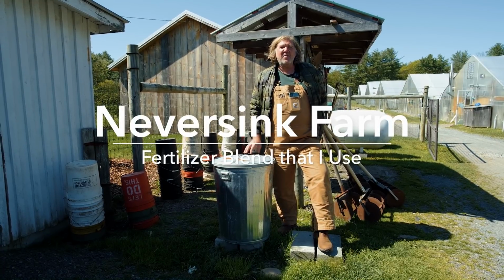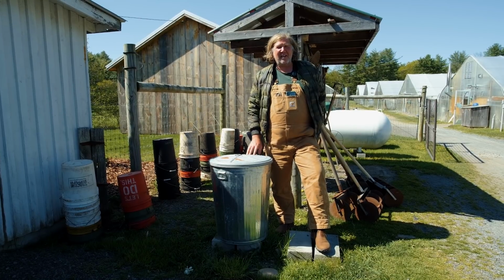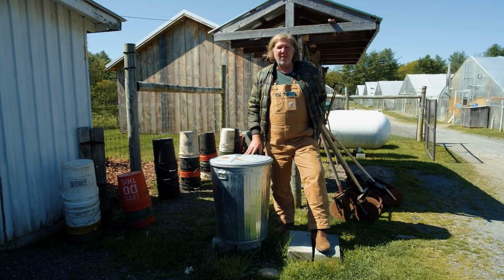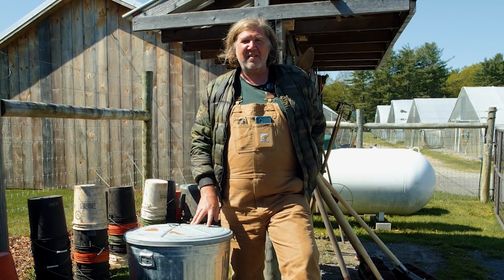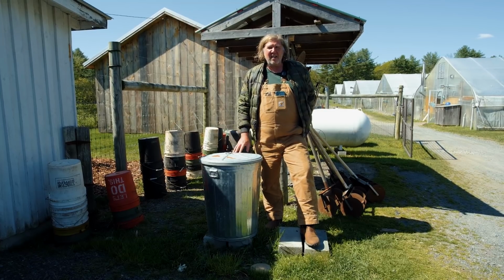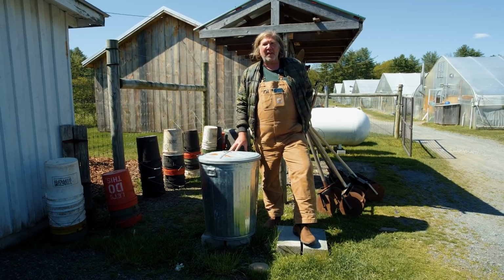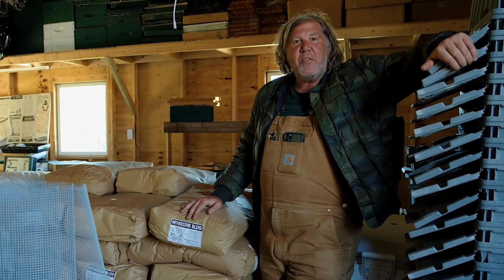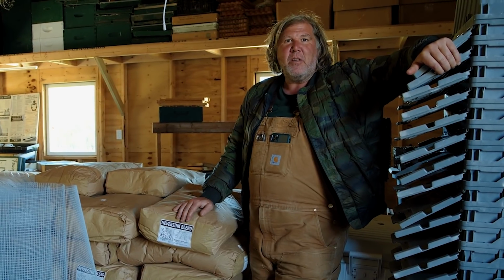Fertilizer Blend that I Use at the Farm and Garden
Fertilizer Blend can be found at Seven Springs Farm Supply

Conor Crickmore quit his job in the city and moved to the country. There he started an organic farm from scratch and never looked back.

His farm became successful due to his simple systems. He now works to help small farms succeed. His a well known educator throughout the world in small scale market farming and has been very successful at earning a good living growing vegetables on a small plot.  He farms without tillage and uses mostly hand tools.
He also designs tools and hosts online courses in farming and gardening.